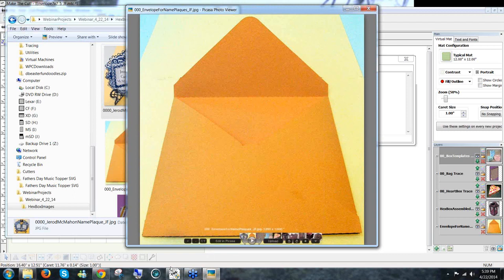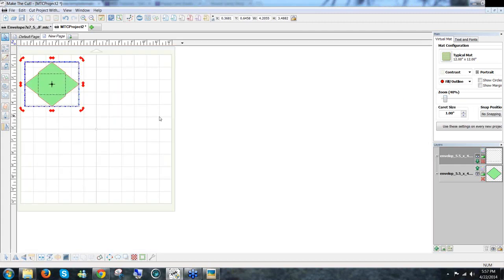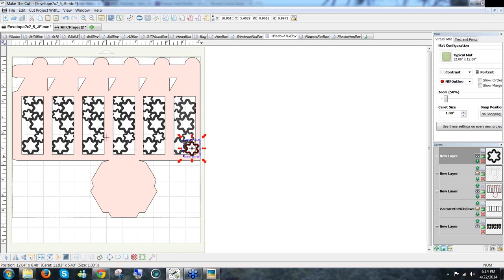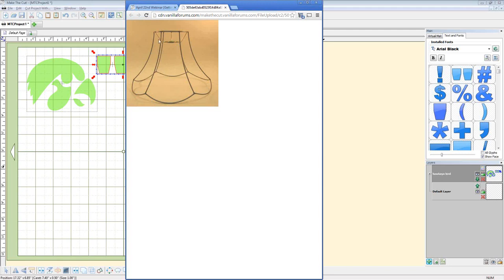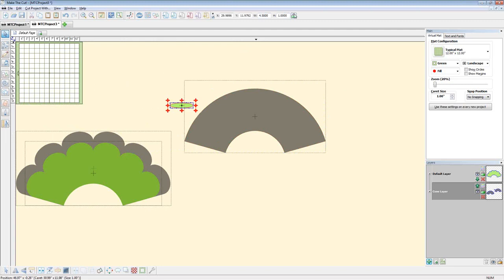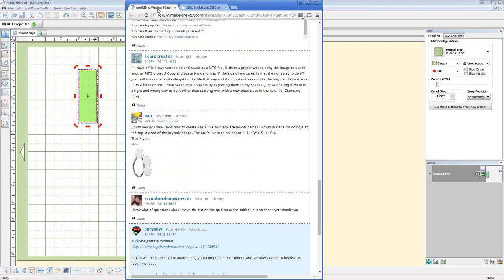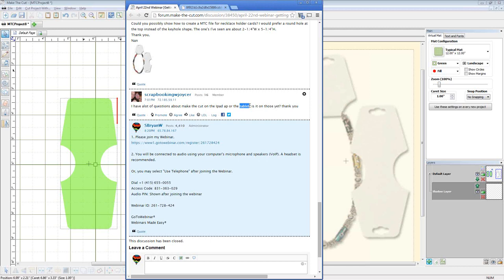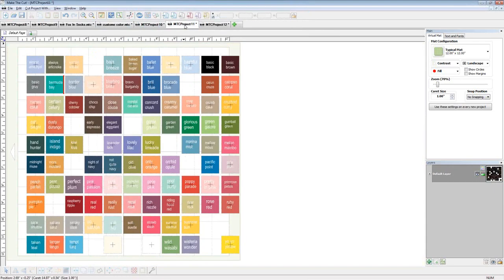Cách làm hộp giấy hoa văn bằng Popup Card Studio